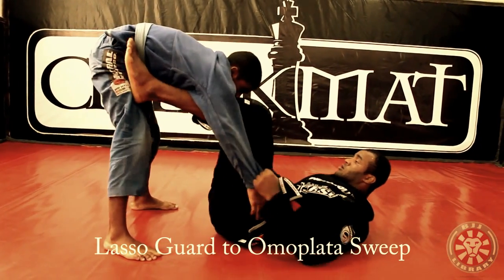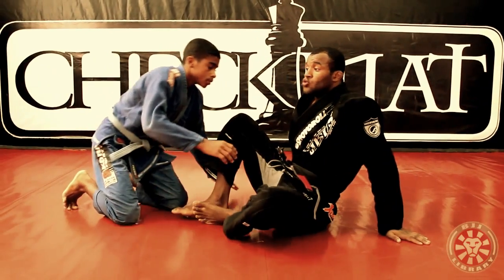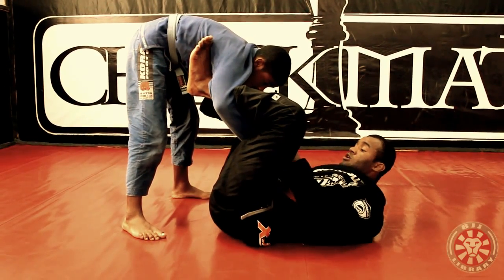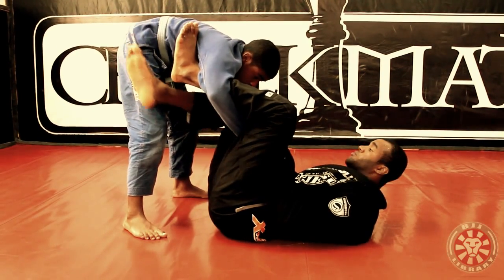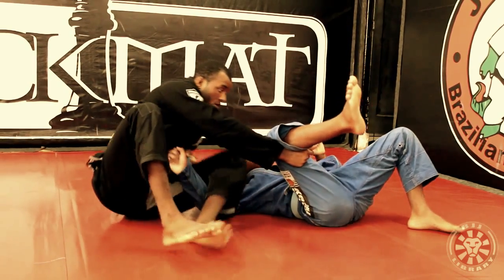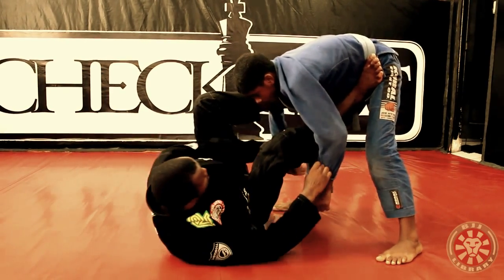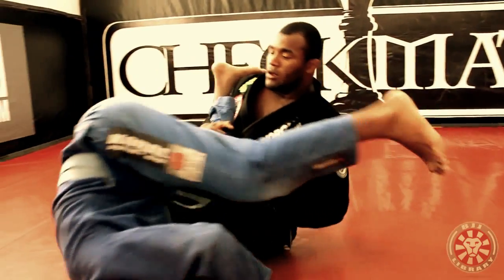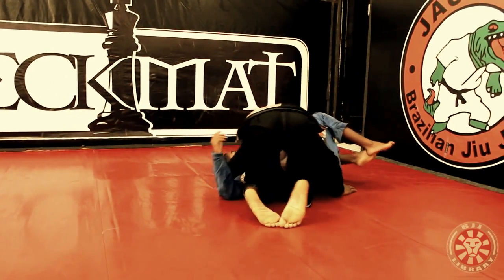Spider Lasso Guard to Spinning Omoplata Sweep by Jackson Sousa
Jackson Sousa teaches the spinning omoplata sweep from the spider lasso guard. Get full access to Jackson Sousa's Spider Guard seminar
Come train BJJ in San Diego and stay at the BJJ Hostel